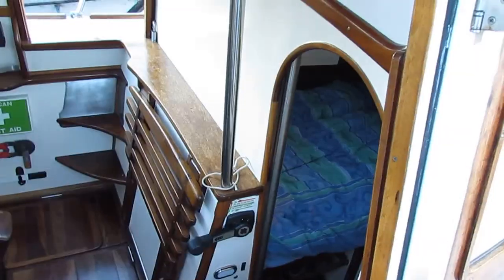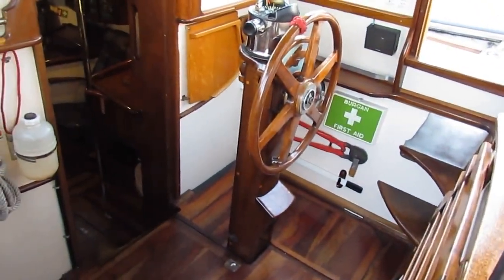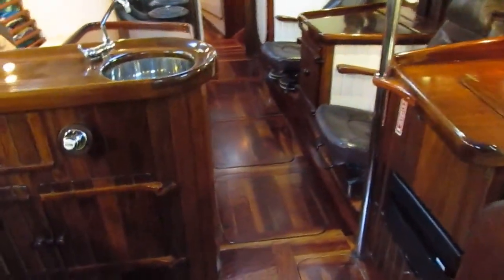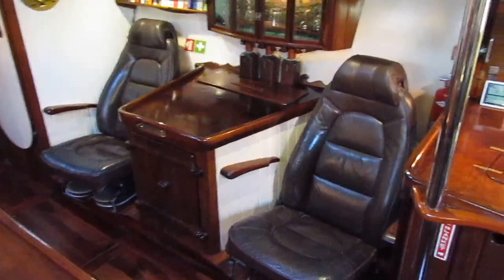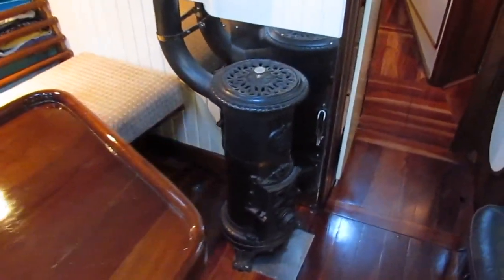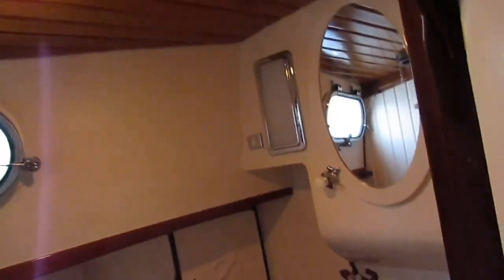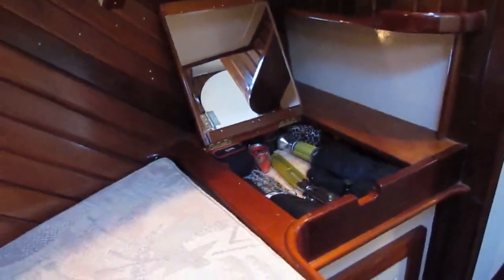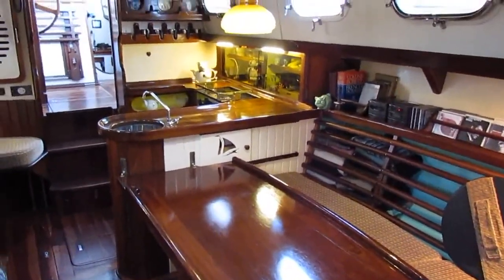Steel Sloop 37 Alan Pape - Boatshed.com - Boat Ref#152630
Steel Sloop 37 Alan Pape for sale with Boatshed Midi Canals Photos and video taken by Boatshed Midi Canals